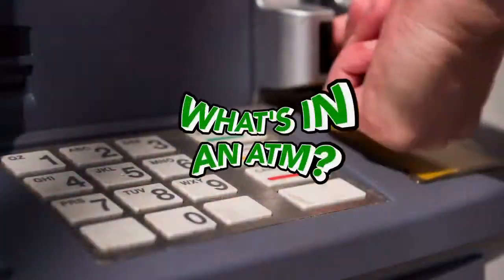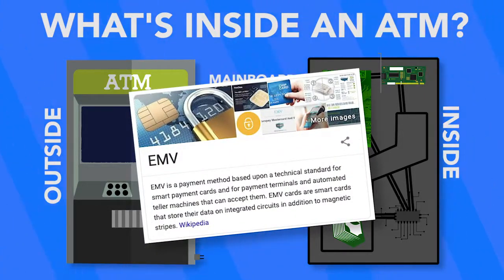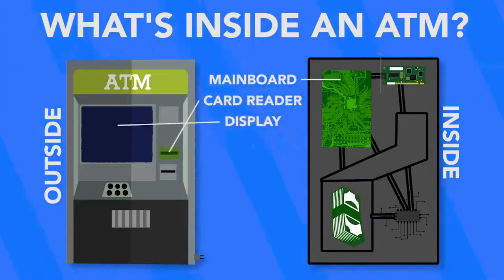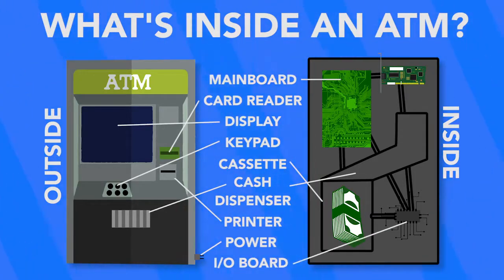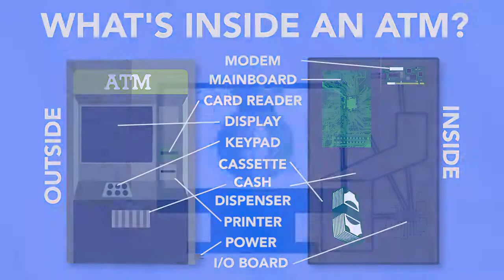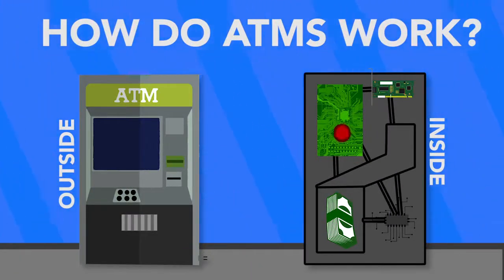how do atm work